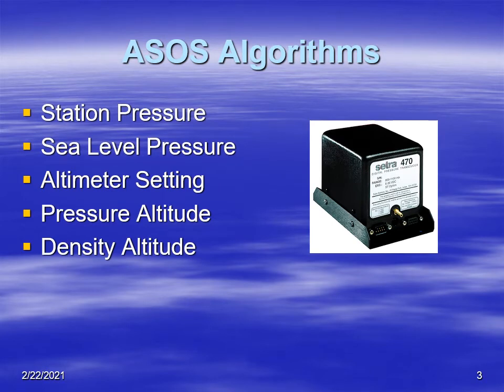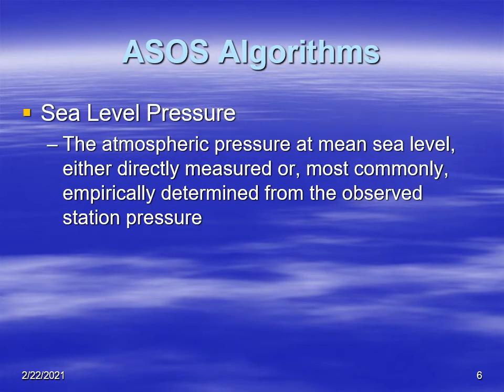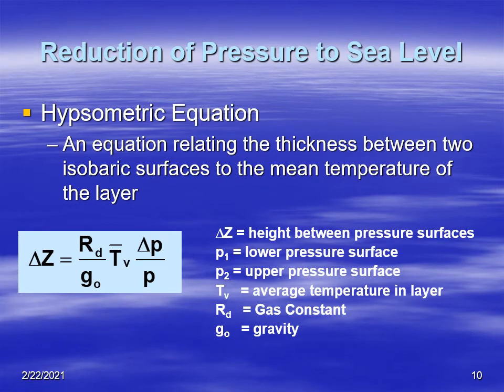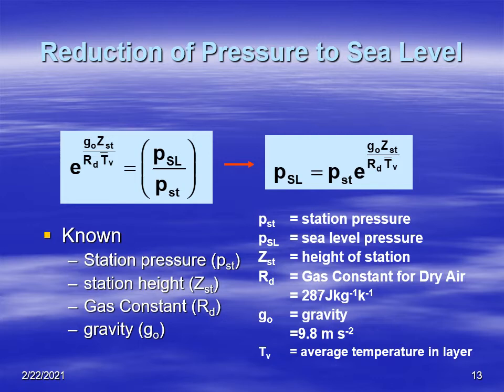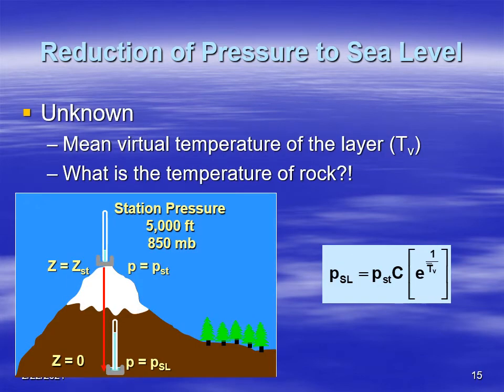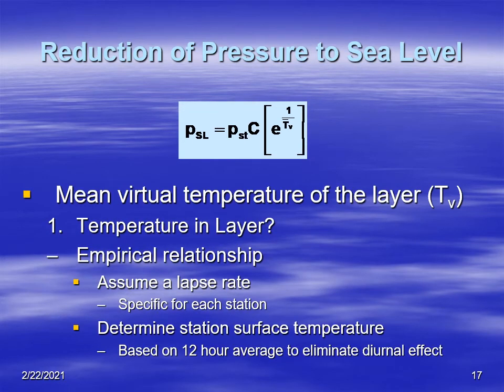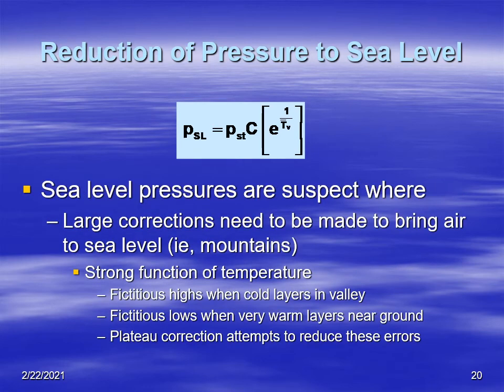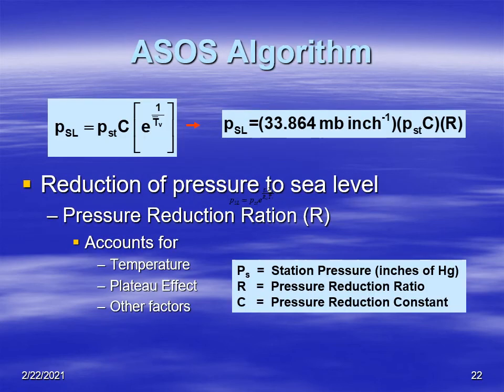ATSC 240 Barometry - Reduction to Sea Level Pressure